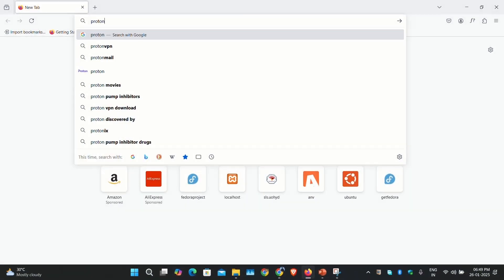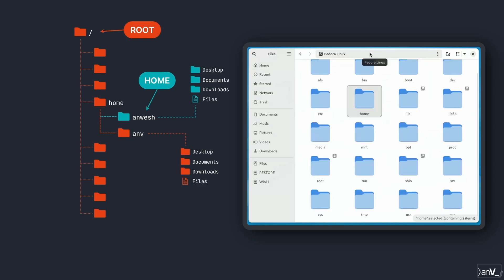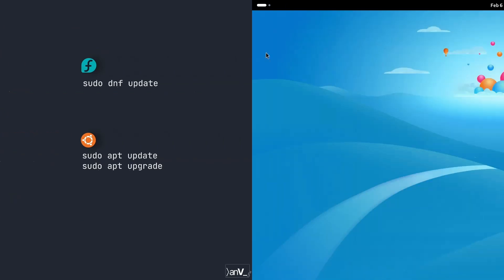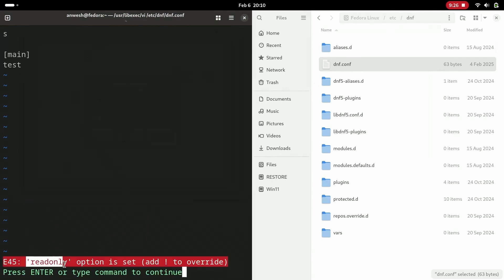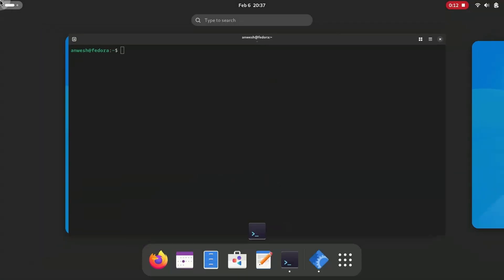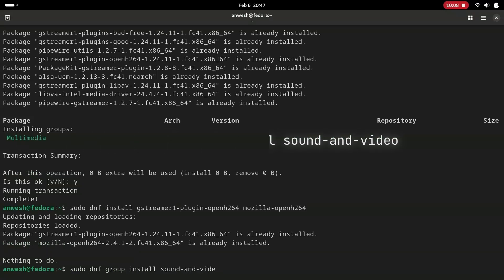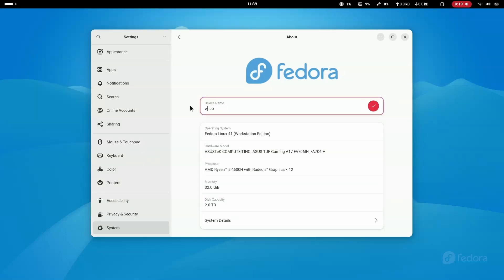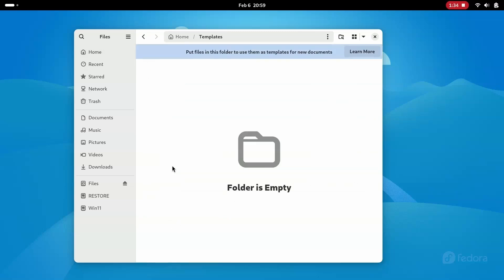Configure Linux installation | Fedora 41 Post installation Setup (Pre1b)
Just installed Fedora? Here’s how to configure and optimize it for better performance and usability! In this step-by-step guide, we’ll cover everything from understanding root privileges and package management to enabling faster downloads, installing essential applications, and making a few system tweaks.

- Understanding root privileges, sudo, and Linux directory structure
- Optimizing Fedora’s DNF package manager for faster updates
- Installing essential repositories and multimedia codecs
- Adding useful applications with the DNF package manager
- Disabling SELinux for fewer permission issues
- Customizing the file manager and enabling missing features

Next up: Customizing Fedora’s look and feel for a more personalized experience.

00:00 - Introduction
00:45 - C1: Directory Structure
01:40 - ROOT directory
02:30 - sudo
03:00 - C2: DNF and repositories
03:45 - DNF configuration
05:40 - sudo dnf update
06:35 - RPM Fusion
07:45 - C3: Additional setup
08:20 - Installing a package (VLC)
09:15 - Changing Hostname
10:05 - Disabling SELINUX
10:50 - Gnome file manager
11:15 - Templates
12:45 - NVIDIA drivers (akmods)

Linux for Bioinformatics